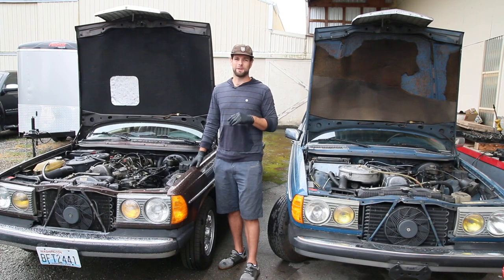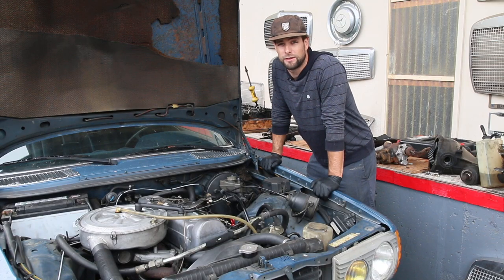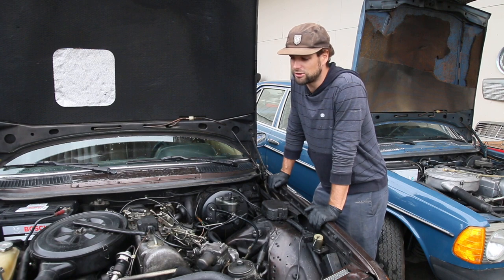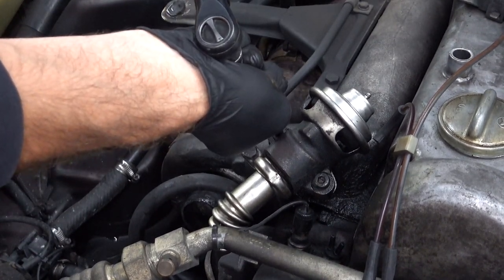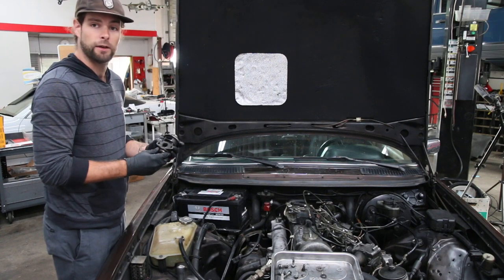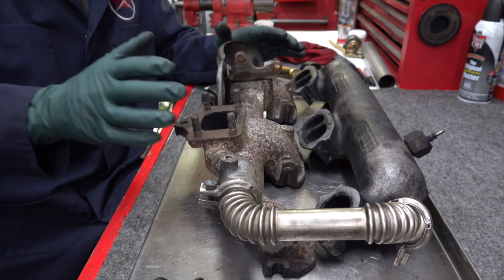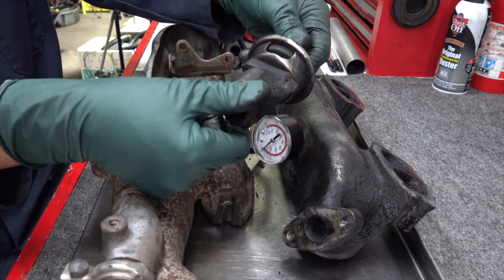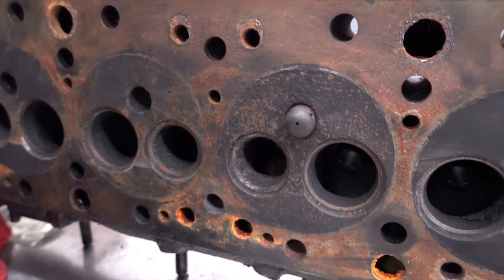Operation Save Digby Part 3: Puff Puff goes the Magic Mercedes?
Digby is back! Well at least for another episode :) This episode we cover Digby's smoking habits. Do a side by side engine test and talk about the importance of the EGR Valve.